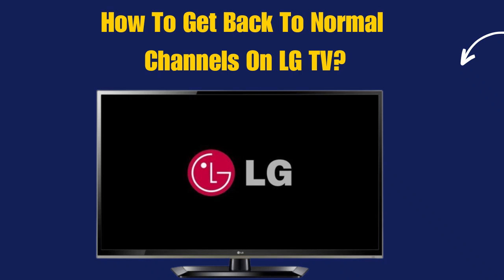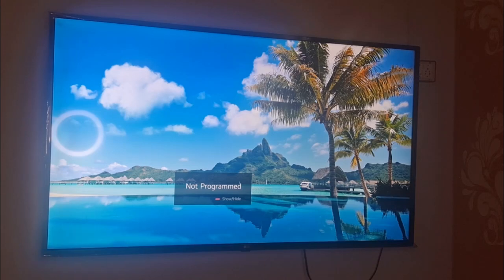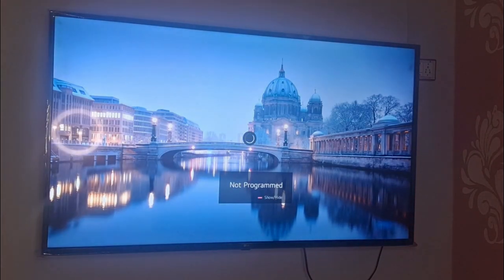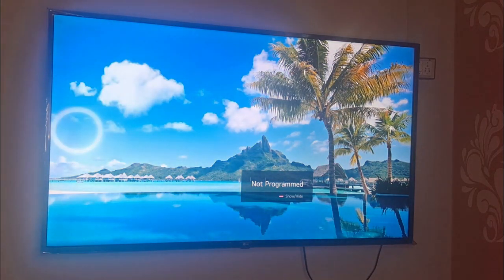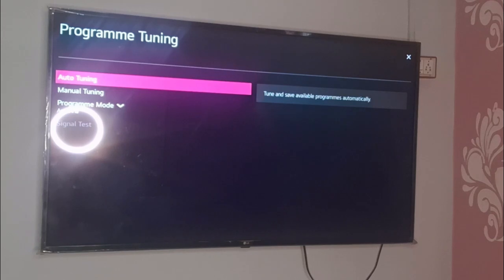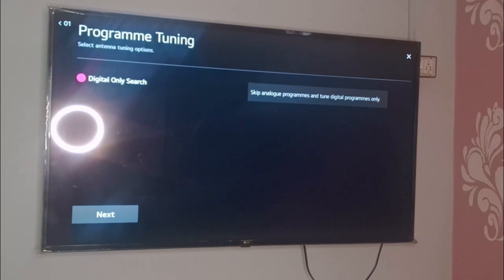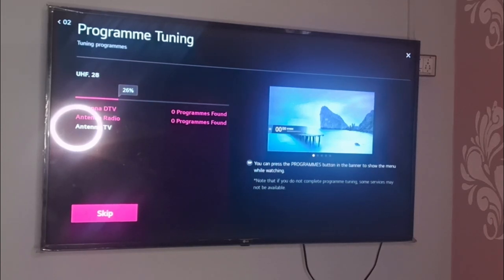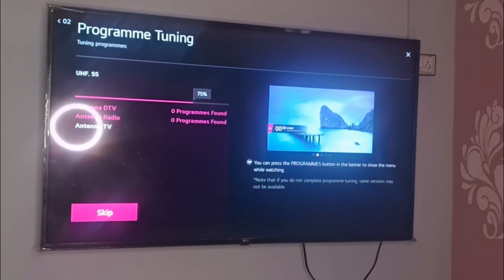How To Get Back To Normal Channels On LG TV from Live TV or Streaming Week?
If you have activated Live TV on LG TV or Streaming TV, you can get back normal channels by following these steps:

• Select “Programmes”
• Click on “Programme Tunning”
• Select “Auto Tuning”
• Choose “Digital Only Search” and tap on Next
• Wait for a few minutes to complete the tuning process

Note: You can also opt for Antenna connection or Manual tuning as per your requirement.

Return to antenna channels on LG TV, get back normal channels on LG TV,